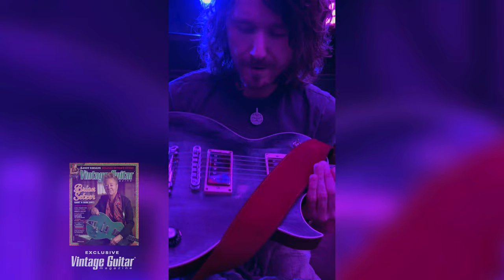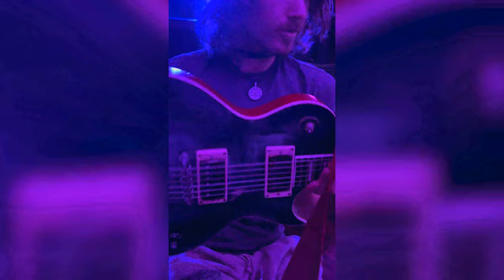Belfast Bluesman Dom Martin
Dom Martin grew up listening to blues-guitar legends including his Irish countryman Rory Gallagher, and has created his own sprawling musical vision. Here, he plugs his Vintage V100 Peter Green Lemon Drop (with House of Tone pickups) plugged into his Victory Super Duchess to play “Unhinged” from his latest album, “Buried in The Hail.” Catch our interview with Dom in the December issue.